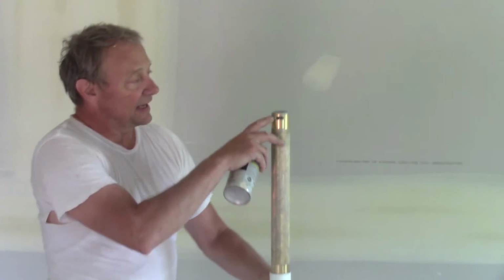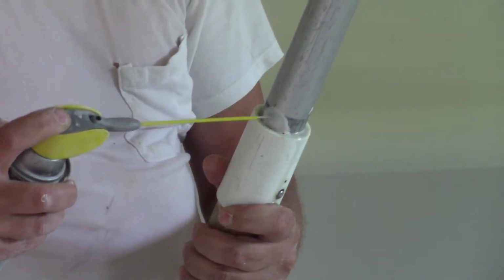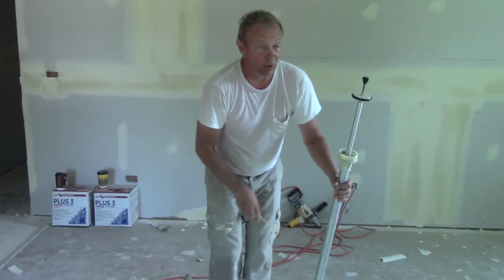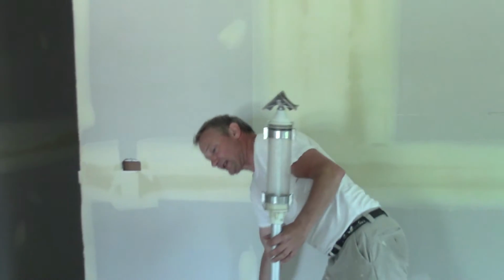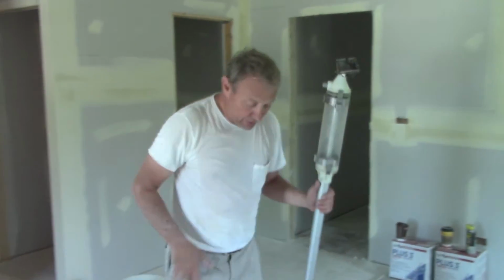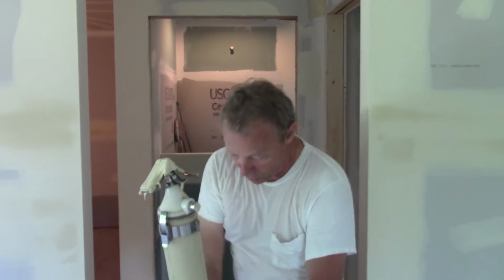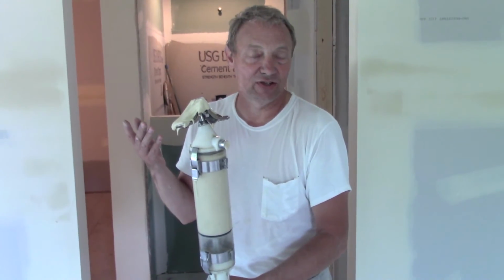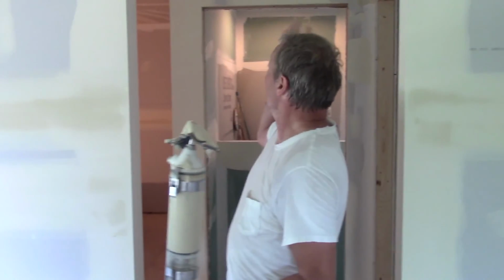Solutions for Common Mudrunner Problems (+Brief Order of Skimming)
In this video, the Doctor talks about common problems and solutions for when you're having trouble running a Mudrunner. There are numerous simple things that can lead to a bad experience with this tool, and we give a heads up to where a majority of those problems can be.

Timestamps for reference:
0:09-0:52 - Order of Skim Coat
1:24-3:23 - How to oil handle screw, handle, and tube
3:24-3:49 - Make sure you have properly thin mud
3:50-4:53 - Release handle early enough before reaching angle

 THE DRYWALL DOCTOR™